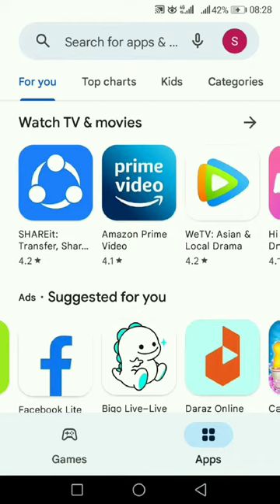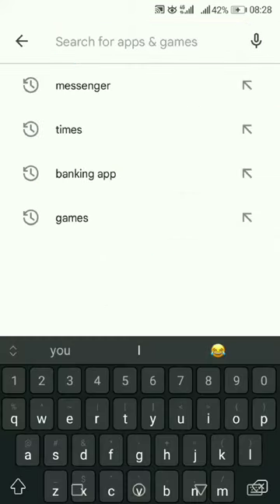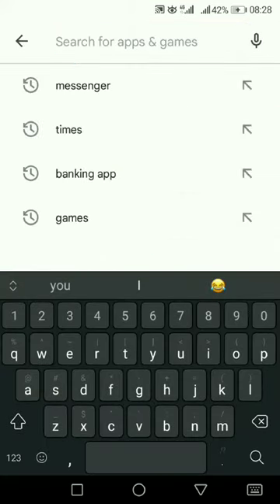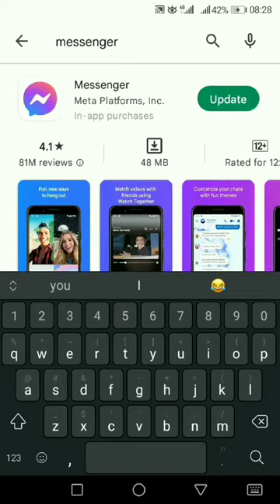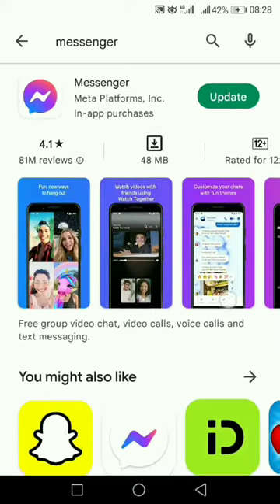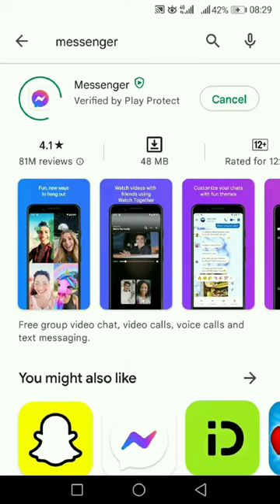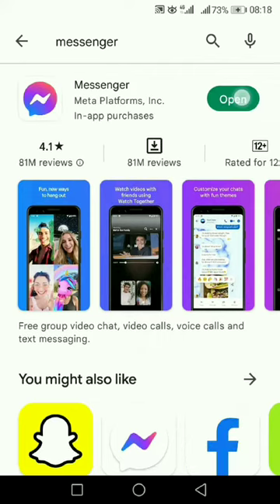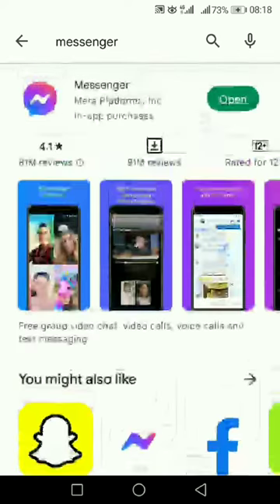How To Update Facebook Messenger On Android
Looking to update Facebook Messenger app on Android? Look no further! This video will show you how to update the app in just a few simple steps.

So why should you update Facebook Messenger? Well, for one, the latest update includes some great new features - like the ability to send photos and videos that expire after a set period of time. Plus, keeping your app up-to-date ensures that you have the latest security updates and bug fixes.

So don't wait any longer - follow these simple steps and upgrade your Facebook Messenger today!

0:11 How To Update Facebook Messenger On Android
0:26 Search For Facebook Messenger In Playstore
0:35 Update Facebook Messenger On Android